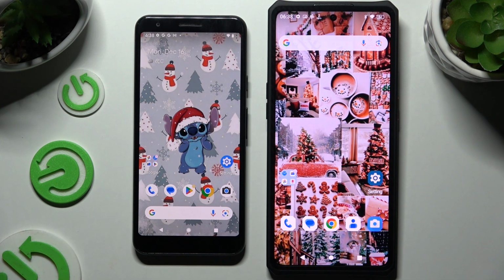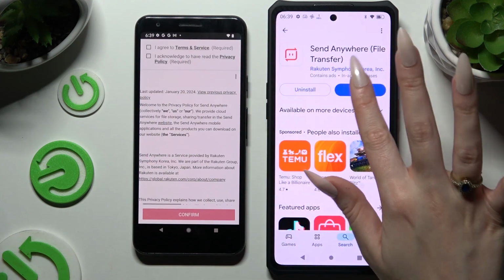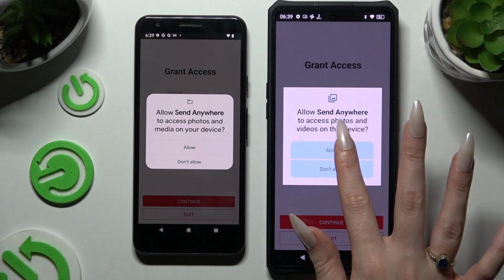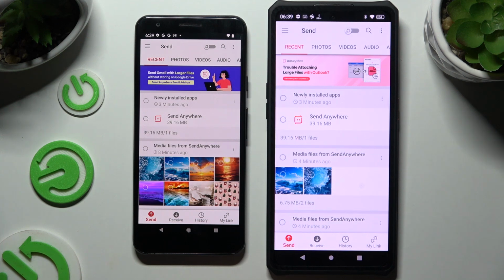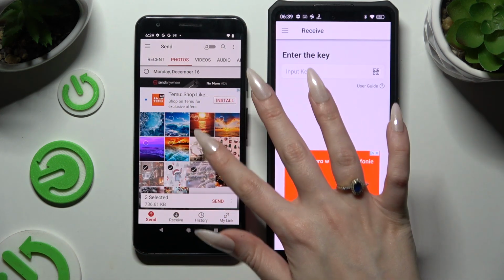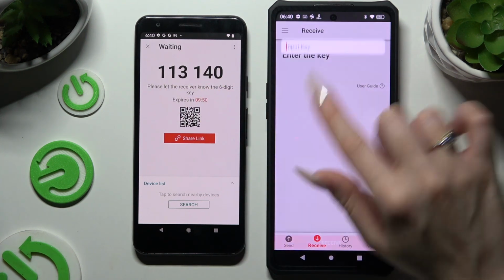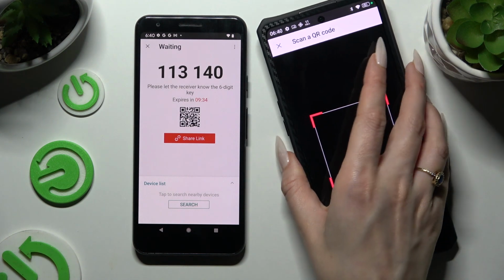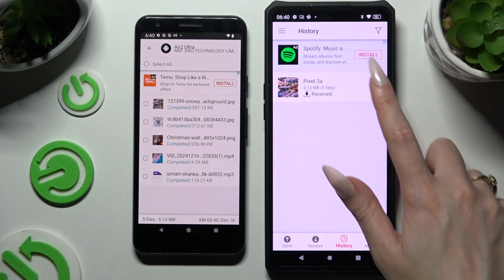How to Transfer Files from Android to IIIF150 Air 2 Ultra Using Send Anywhere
This video shows you how to transfer files from your Android device to the IIIF150 Air 2 Ultra using Send Anywhere. Learn how to quickly and securely send photos, videos, documents, and other files between your devices with this easy-to-follow guide. Make sure your files are transferred seamlessly without the need for cables.

How to send files from Android to IIIF150 Air 2 Ultra?
How to use Send Anywhere to transfer files to IIIF150 Air 2 Ultra?